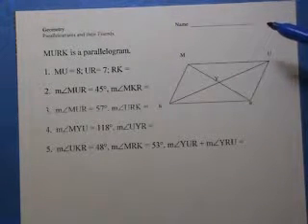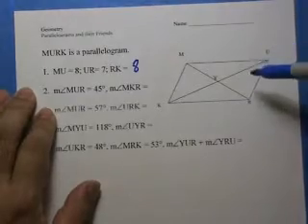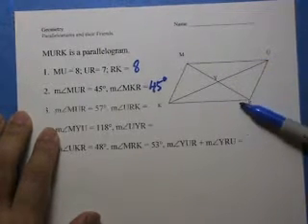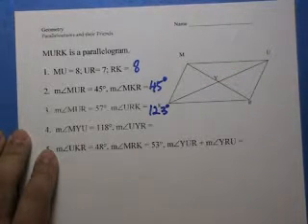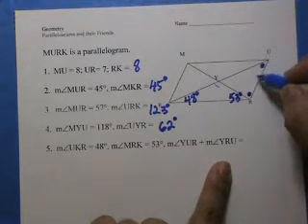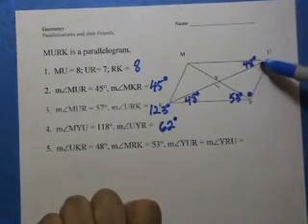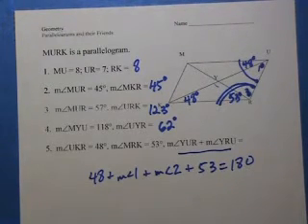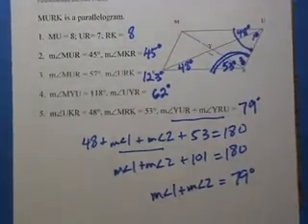Parallelograms and Their Friends Quiz (Part 1 of 5)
This is a brief explanation of problems 1 through 5 of the Parallelograms and Their Friends Quiz.

Problems 1 through 5 were questions on the parallelogram.